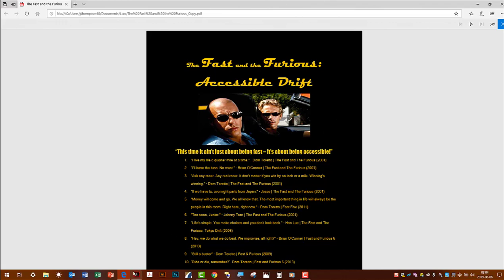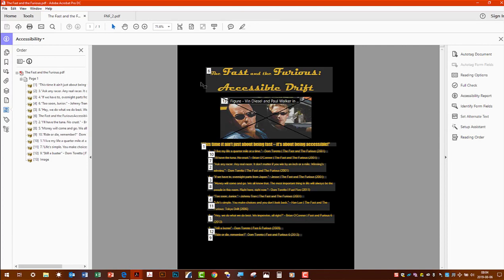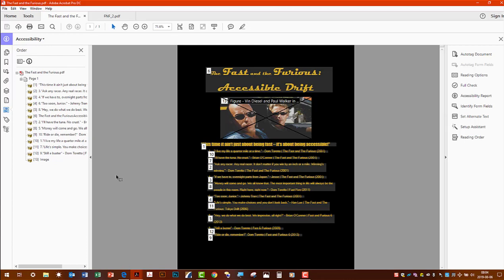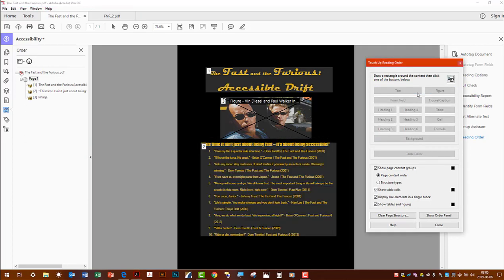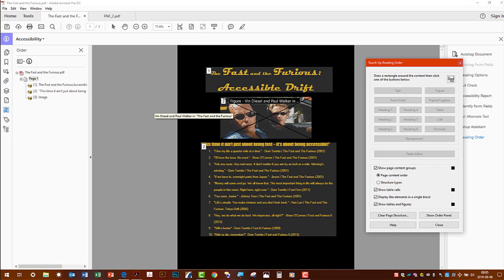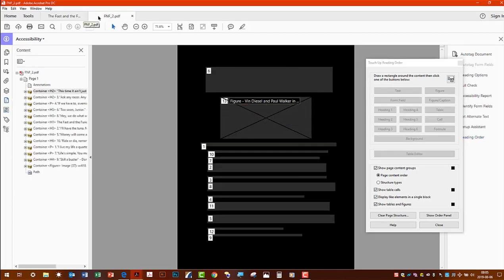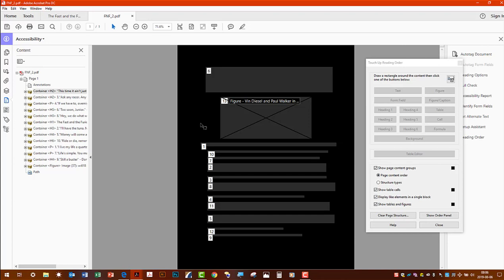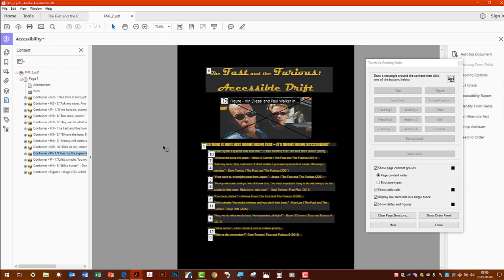Adobe Acrobat Pro DC: Logical Reading Order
A look at how to examine and adjust the Reading Order of PDFs using Adobe Acrobat Pro DC and Microsoft Edge.